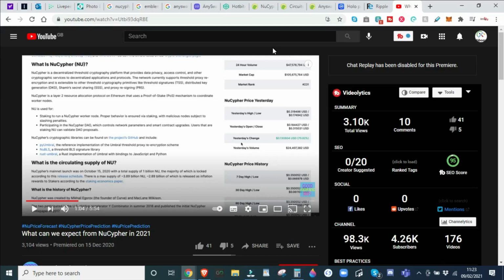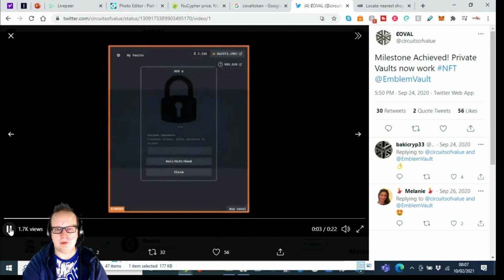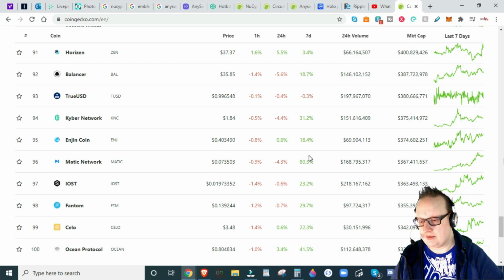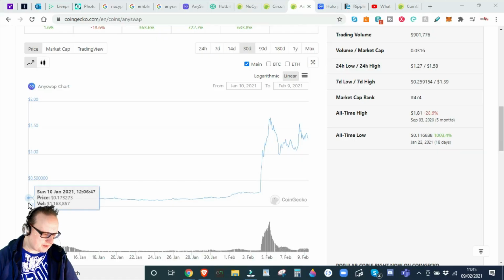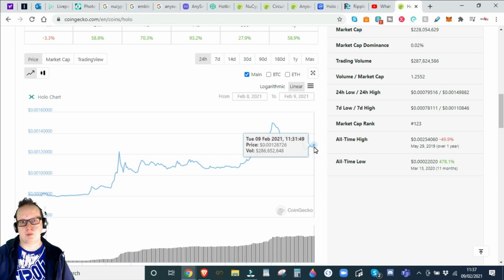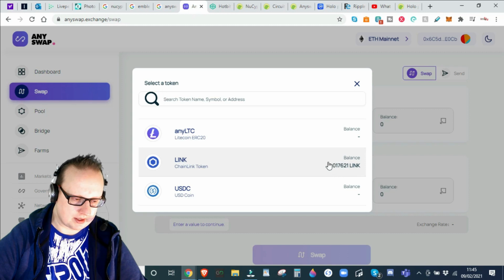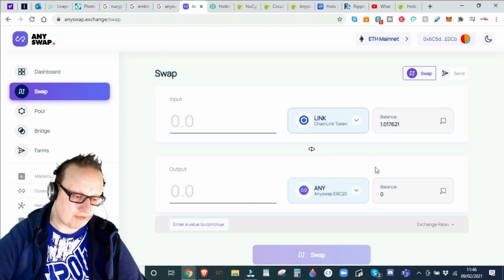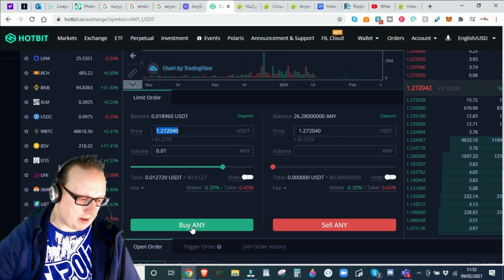NuCypher, Coval (Circuits of Value), AnySwap, Holo & XRP update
Today we discuss the part of NuCypher tech that is also in Coval, an under dog (sleeping giant). How Coval has similar relations to AnySwap (Andre Cronje) & how Holo and XRP are doing since my last video

If you want to buy AnySwap; (tutorial in video)
anyswap.exchange
Hotbit.io

 🔽Please follow my time stamps to skip parts of the video 🔽
00:00 Intro
00:17 What we will discuss today
01:10 NuCypher's tech that relates to Coval (Circuits of value)
02:09 Circuits of value
05:09 Market Strangulation
08:20 Anyswap
09:55 Holotoken
11:46 Help support me for better video content and more price predictions (patreon link below)
12:38 XRP update
16:27 How to buy AnySwap (Anyswap.exchange & HotBit)
19:49 End